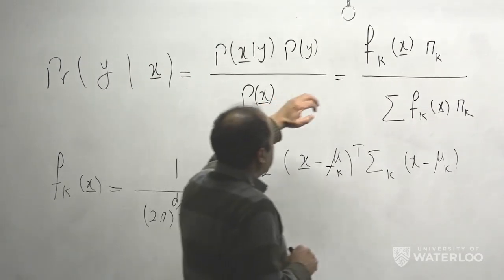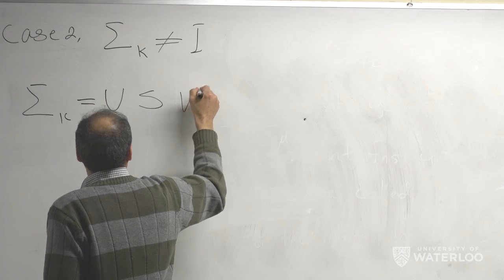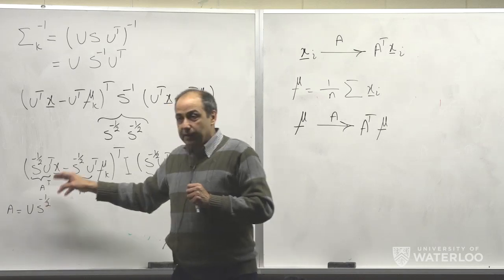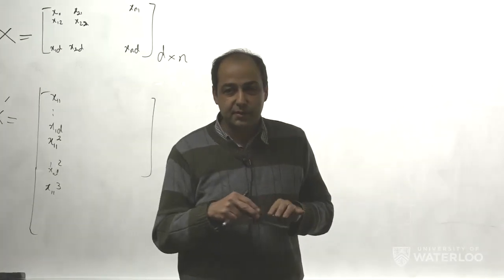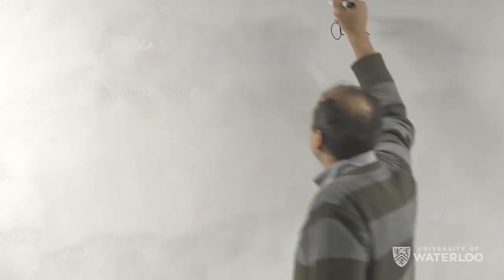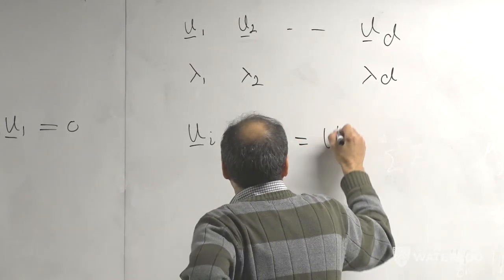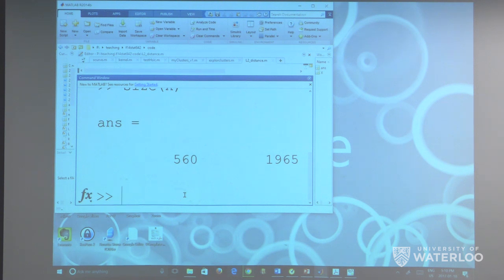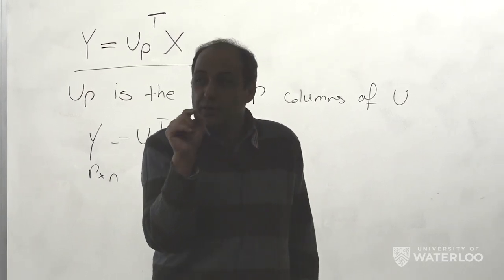Ali Ghodsi, Lec 2: QDA, PCA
Ali Ghodsi's lecture on January 10, 2017 for STAT 441/841: Classification, held at the University of Waterloo.

Continued discussion on Quadratic Discriminant Analysis. Principal Component Analysis.